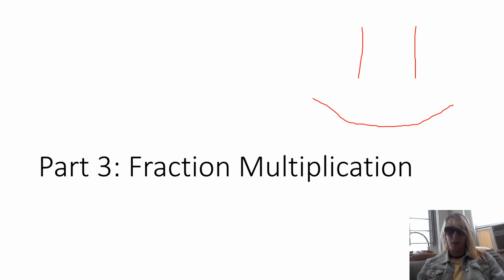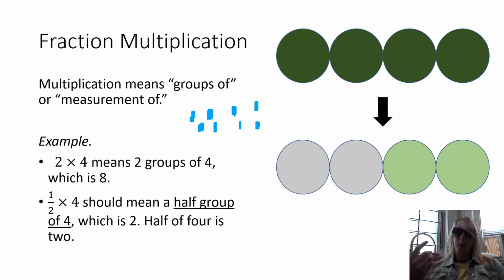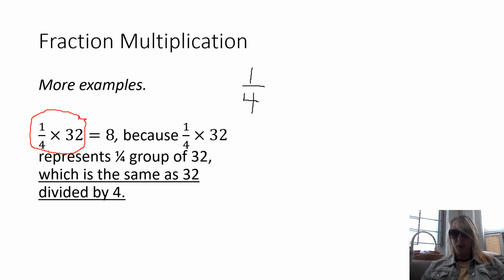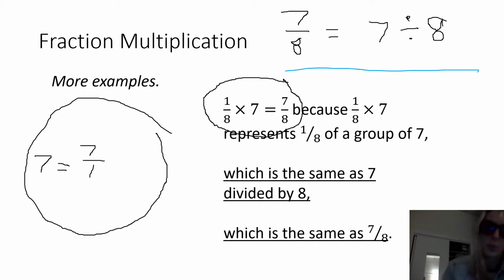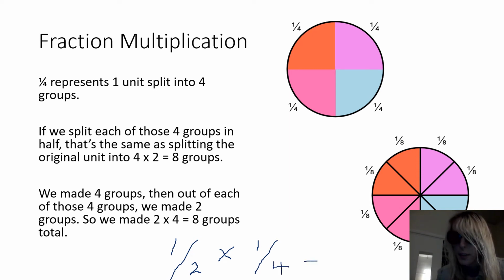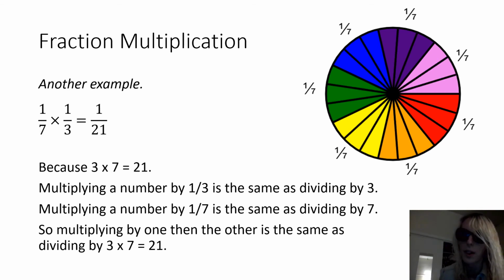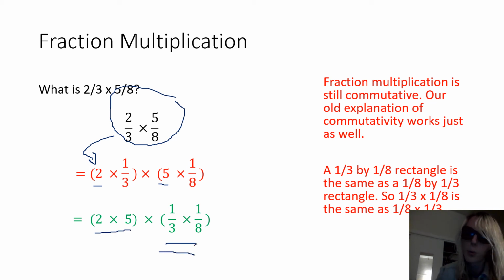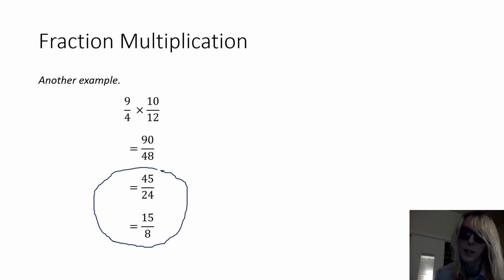Fractions #3 - Math 130